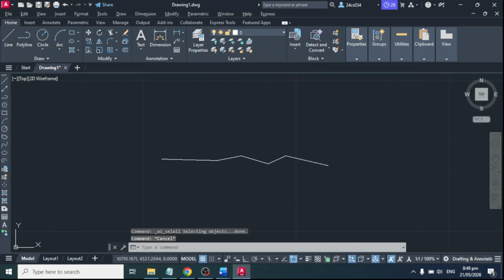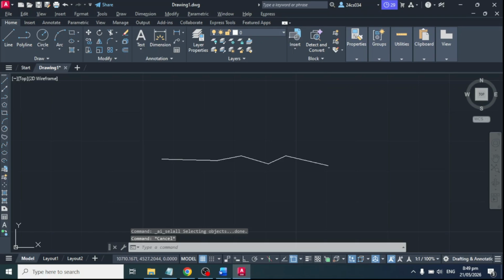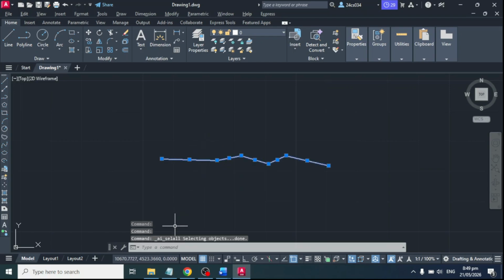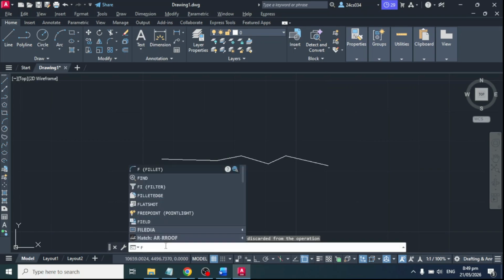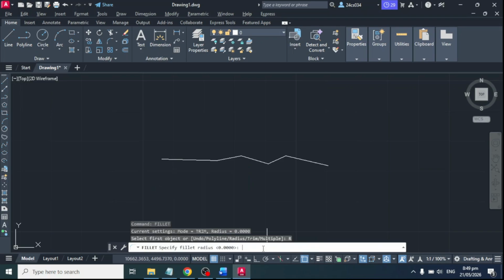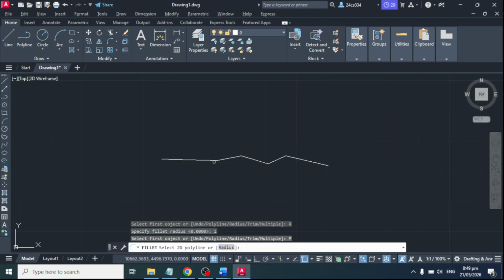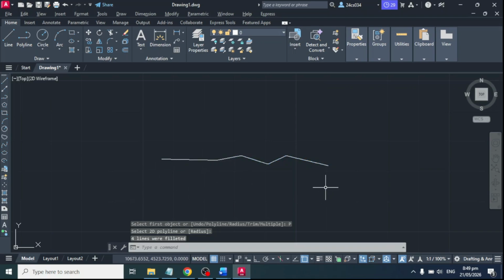AutoCAD How to Smooth Curves, Circles & Polylines 2026 Tutorial